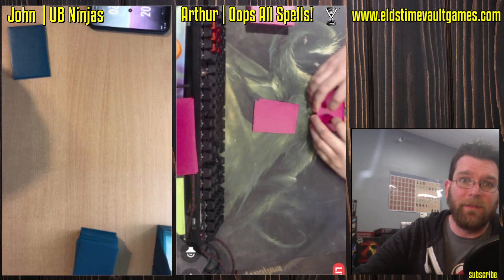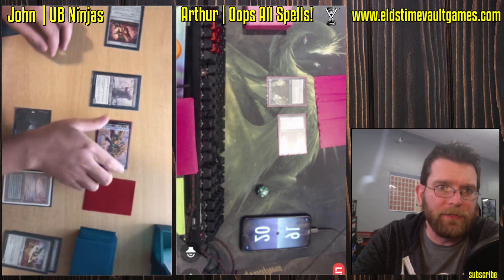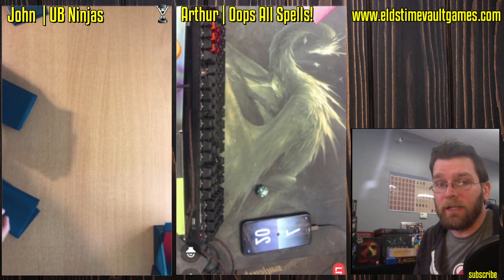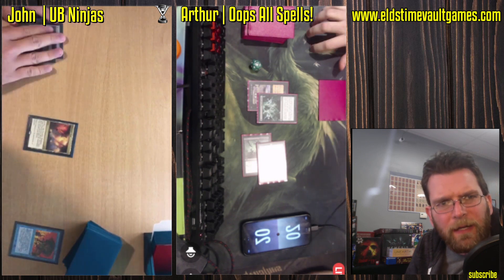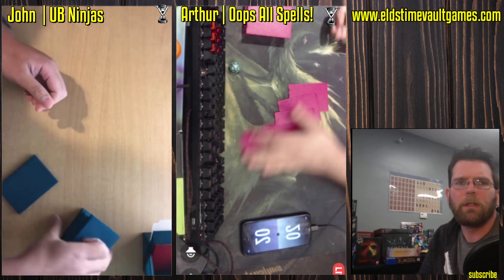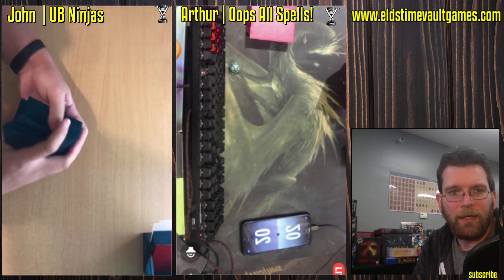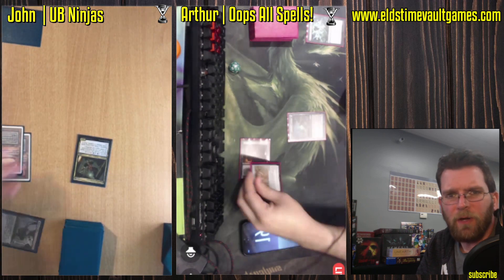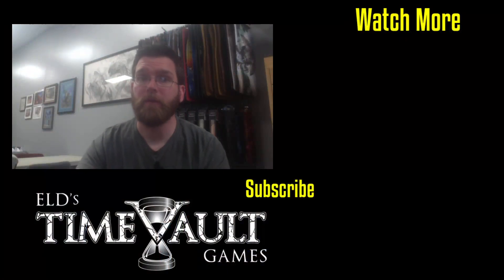UB Ninjas vs Oops All Spells | Legacy Magic: The Gathering w/Commentary | Fast Effect | ELD's MTG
15 North Main St Suite B-4